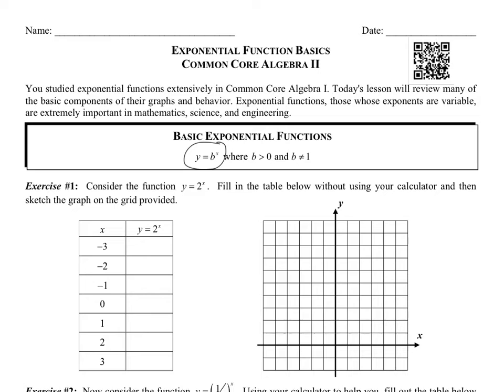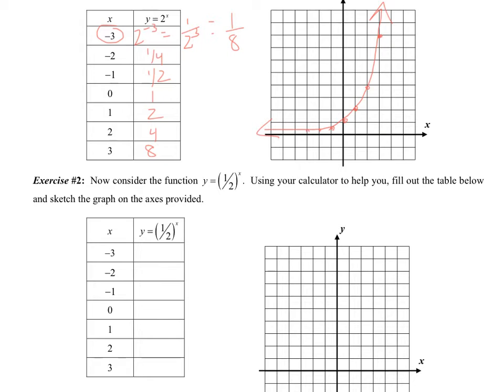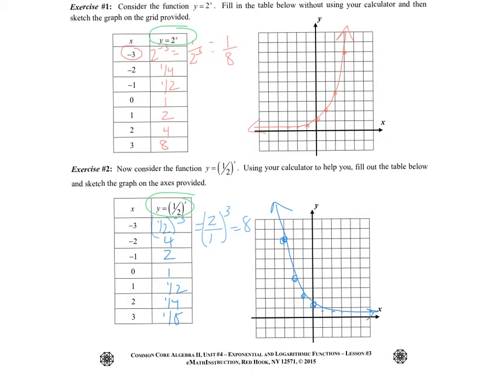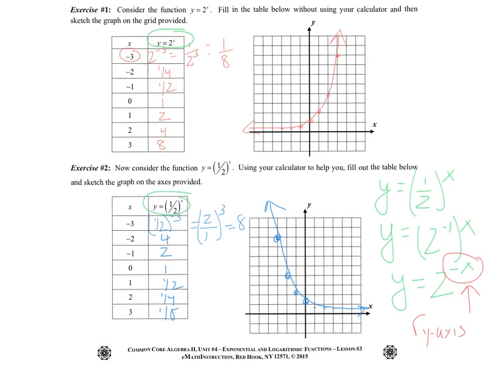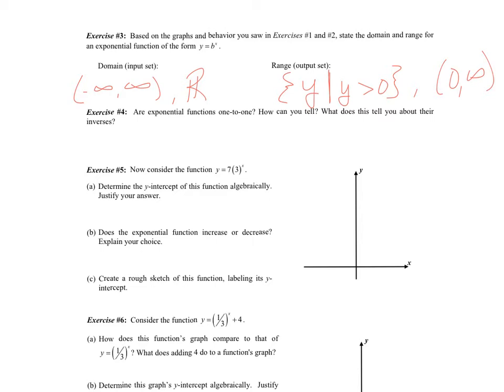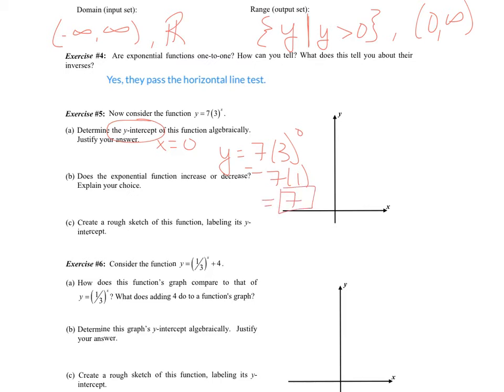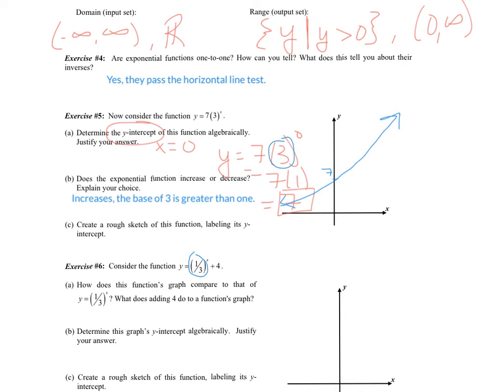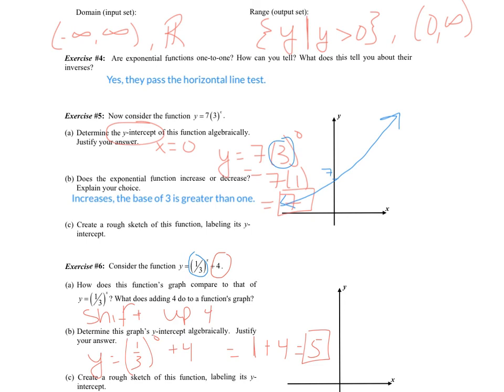Unit 4 Lesson 3